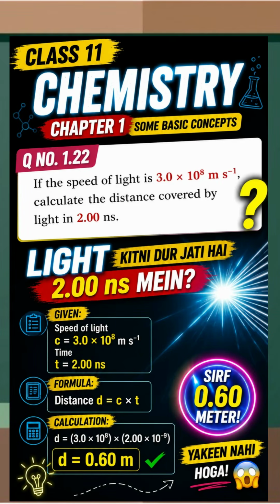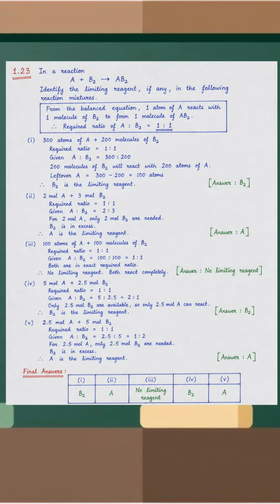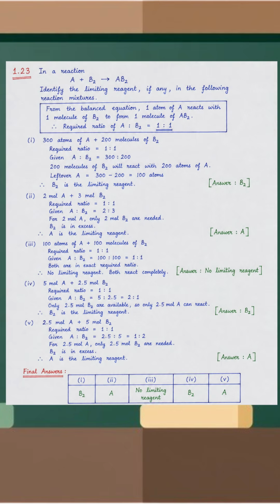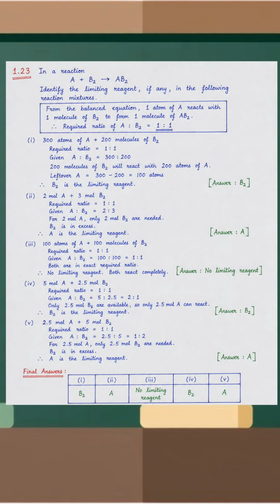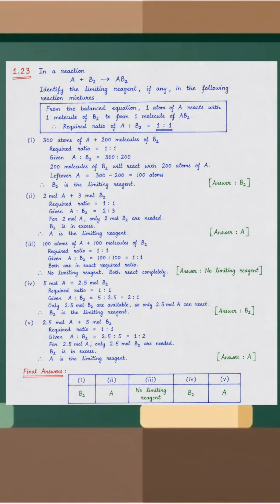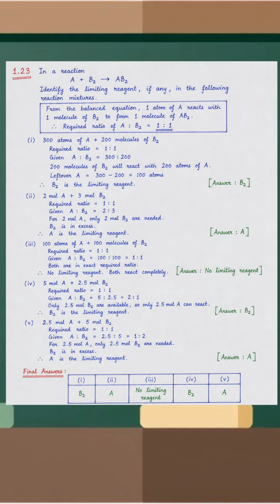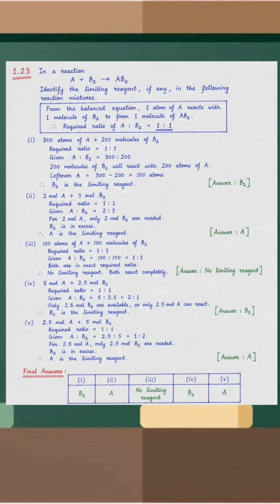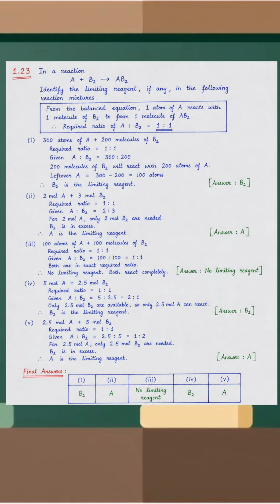Class 11th Chemistry Chapter 1 Q. 1.23 | Limiting Reagent Explained | NCERT Numerical Solution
Class 11th Chemistry Chapter 1 Question 1.23 is solved with a clear, step-by-step NCERT-based explanation. This video focuses on identifying the limiting reagent in different reaction mixtures using the balanced equation A + B₂ → AB₂ and proper mole concept application.

Subject: Chemistry
Class: 11th
Chapter: Some Basic Concepts of Chemistry
Question No.: 1.23

Topics Covered:
• Limiting reagent concept
• Mole ratio and stoichiometry
• Balanced chemical equation analysis
• NCERT numerical problem solving
• Step-by-step method for multiple cases

This video is useful for:
• NCERT Chemistry preparation
• School exams and unit tests